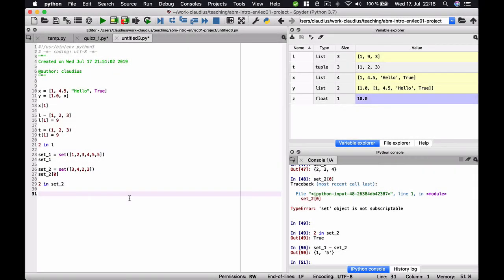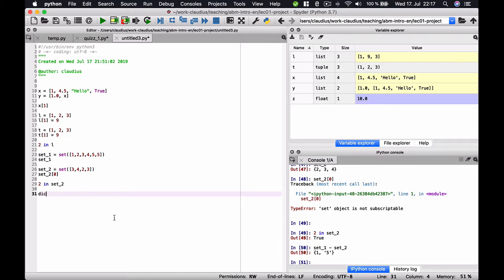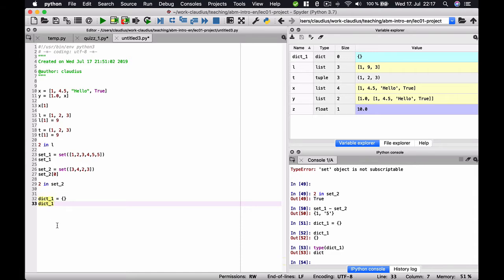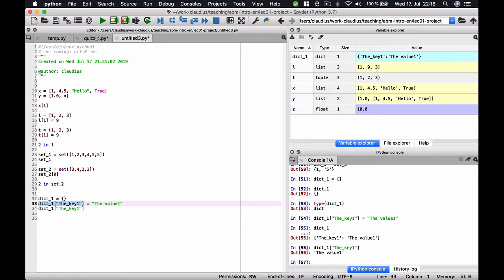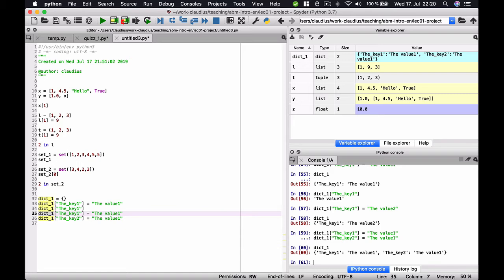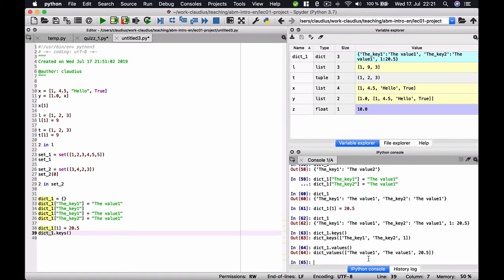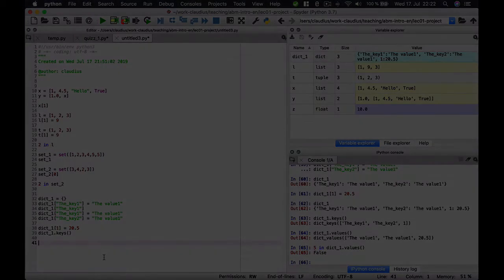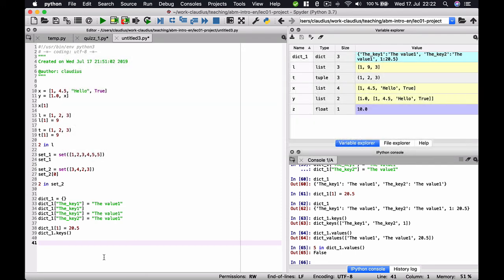7. Dictionaries: Python Preparatory Lectures ComplexEcons@EE Summer Academy 2019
This is the seventh of the preparatory lectures in Python for the course "Complexity Economics: Theory and Computational Methods".

We finish our discussion of data types by considering dictionaries.